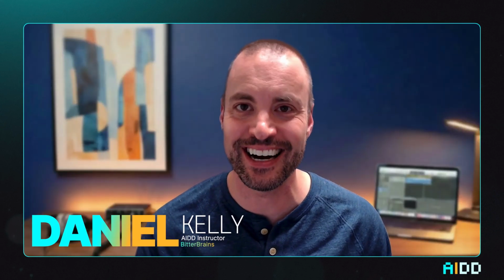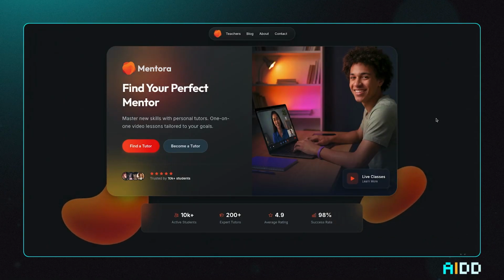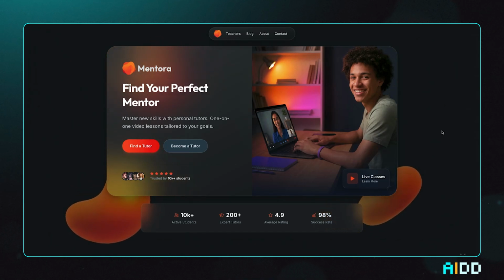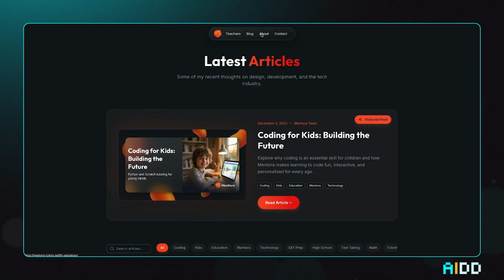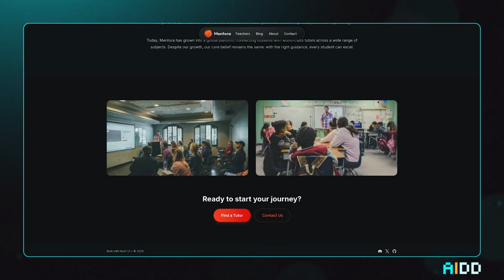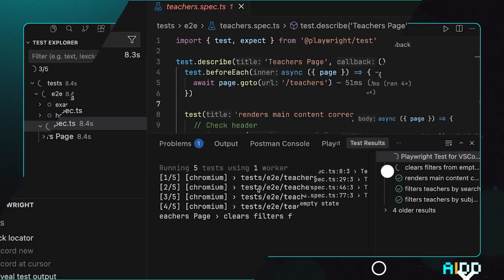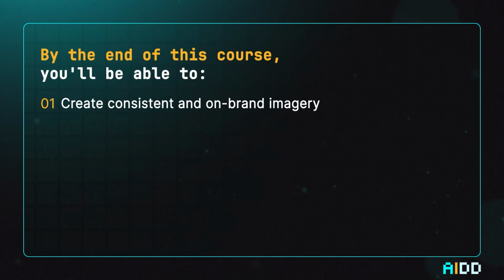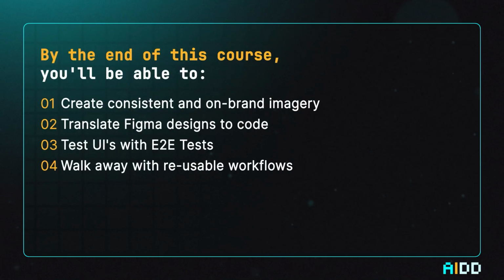AI for Automated Testing & UI Design | Introduction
Feeling unsure about how to turn UI designs into polished pages? 🤔

This preview from AI for Automated Testing & UI Design shows how to generate consistent imagery, translate Figma layouts into working code, and automate tests efficiently - giving you workflows to build professional-grade interfaces with confidence.

If you want full access to this course and many more hands-on AI-driven dev courses, consider becoming an AIDD member and unlock the complete library of lessons and workflows.